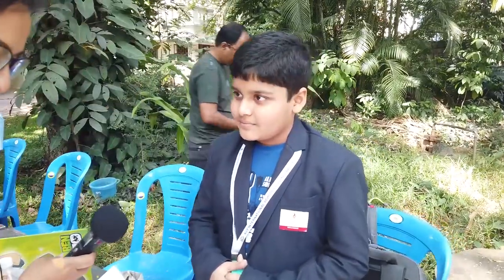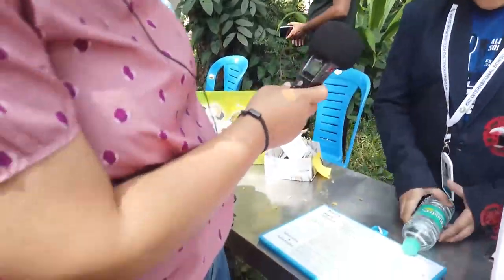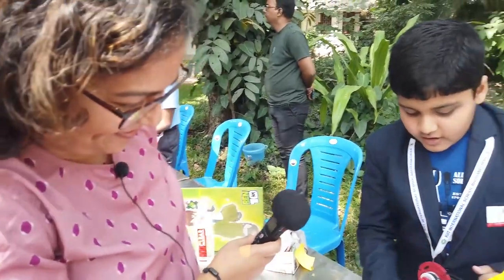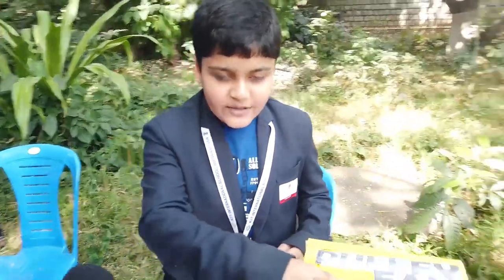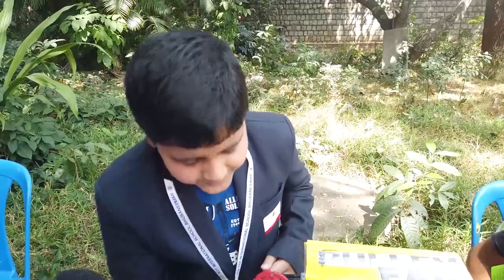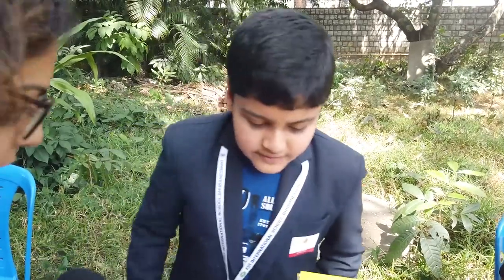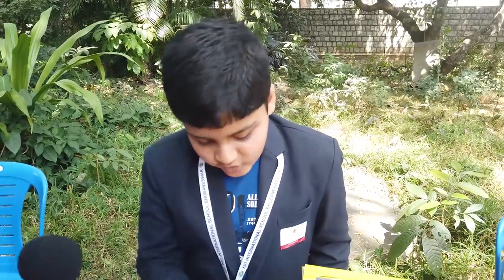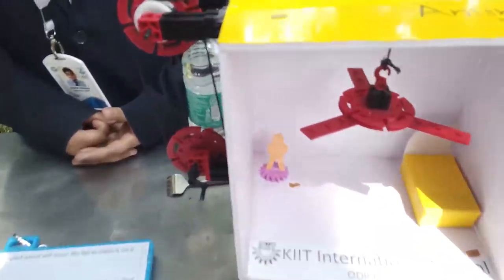Simplest way to clean ceiling fan | Excited participants and their experiments!